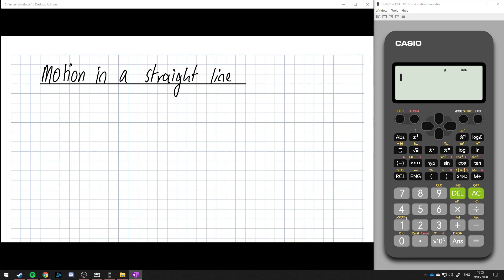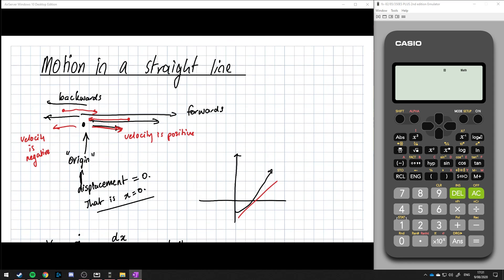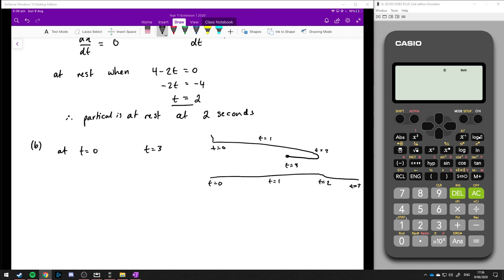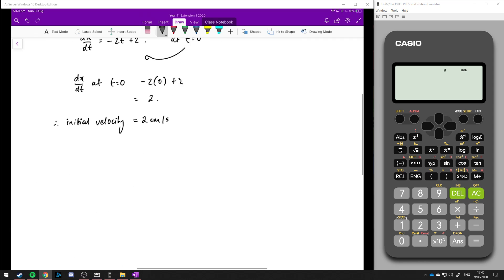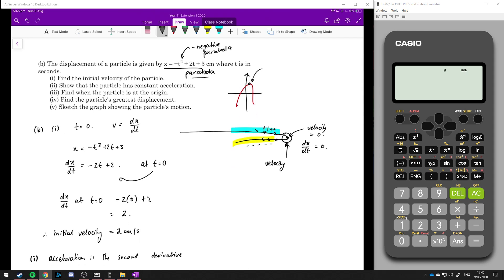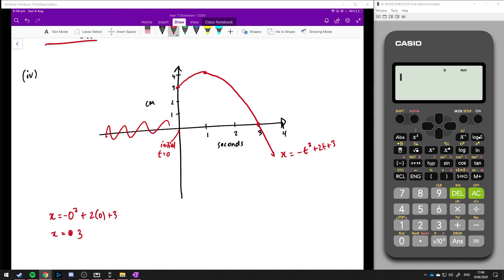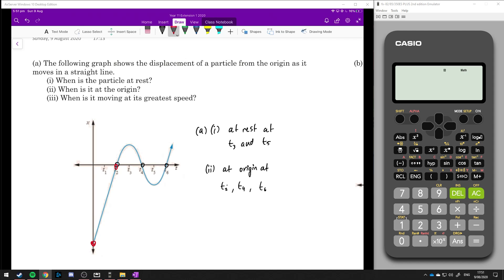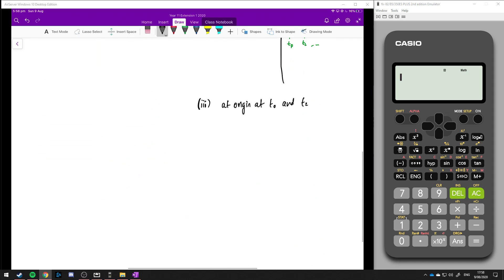Motion in a Straight Line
Based on the Mathis in Focus for Year 11 Extension 1 Mathematics in NSW Australia